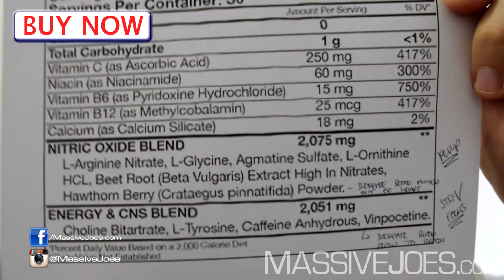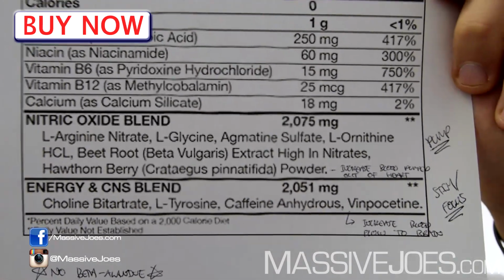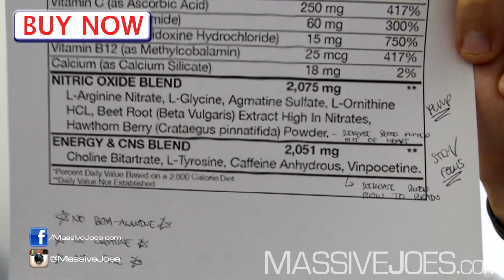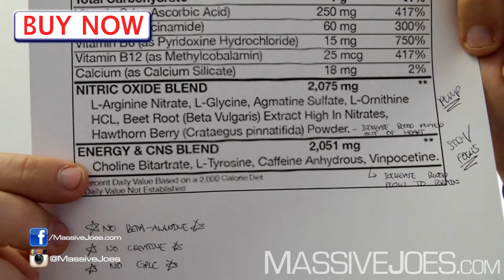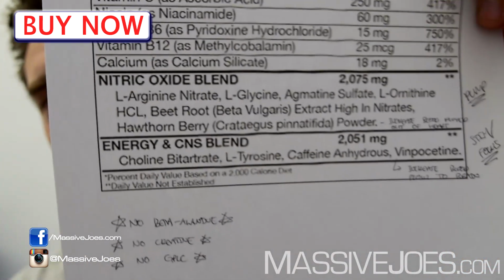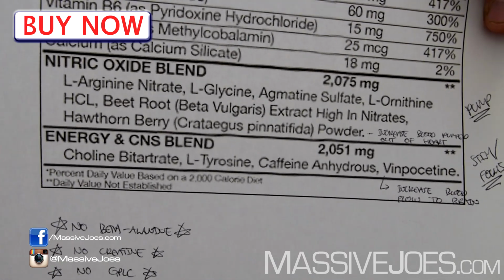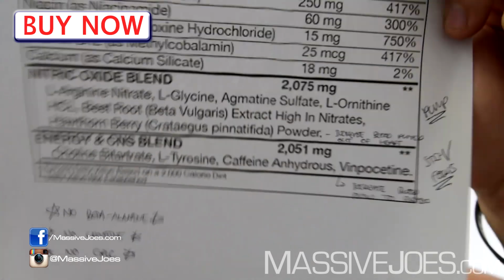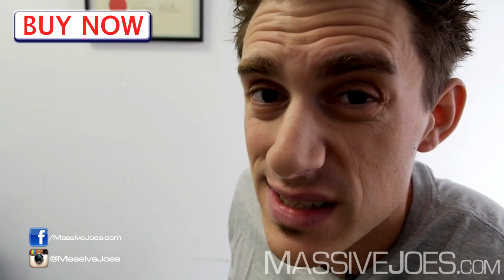Arnold Series Iron Pump Pre-Workout Supplement Review - MassiveJoes.com RAW REVIEW MusclePharm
Each MassiveJoes RAW REVIEW video will address:

1. Product Formula/Breakdown
2. Product Taste (if applicable)
3. Product Effects

In this video, MassiveJoes.com Managing Director, Joseph Mencel, gives you a RAW REVIEW on MusclePharm's Arnold Series Iron Pump Pre-Workout Supplement!